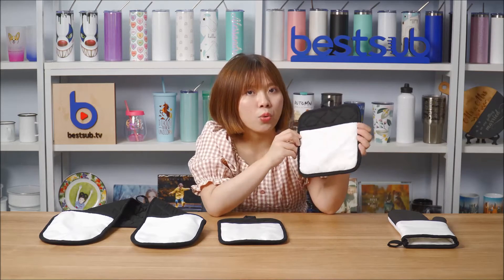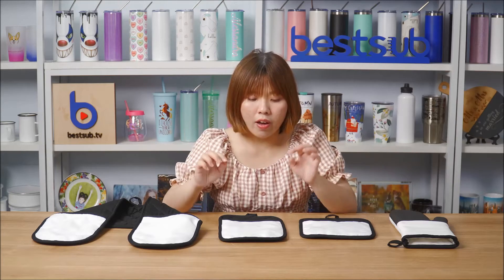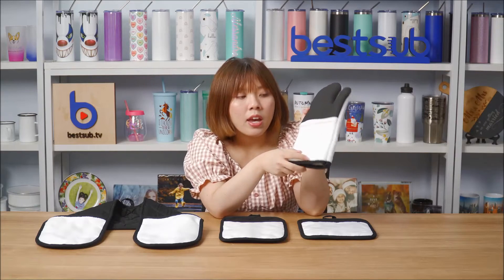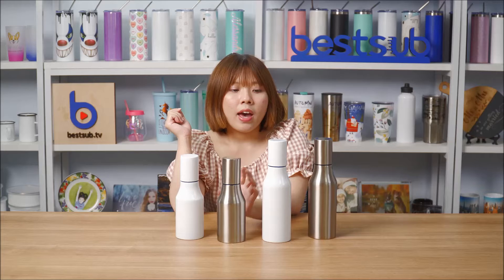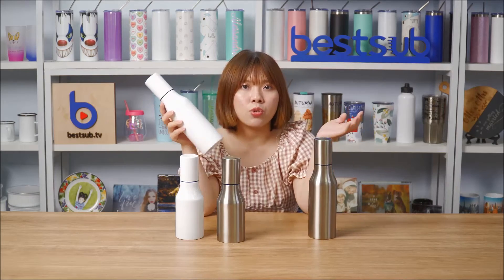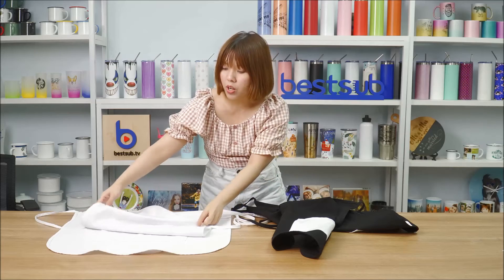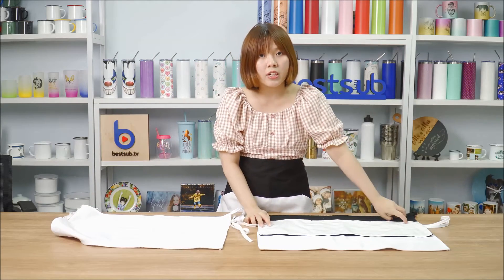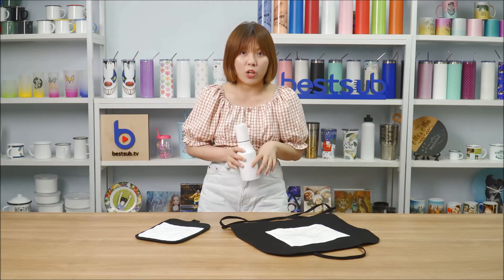How to Print Kitchenware - Introduction & Tutorial